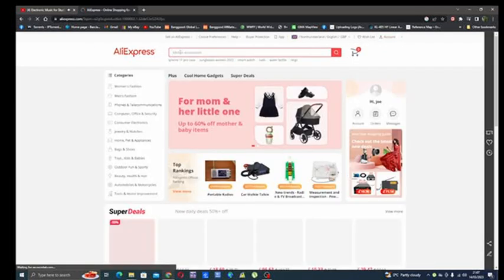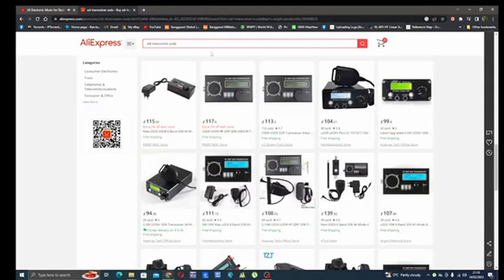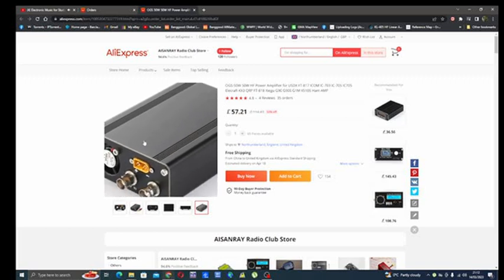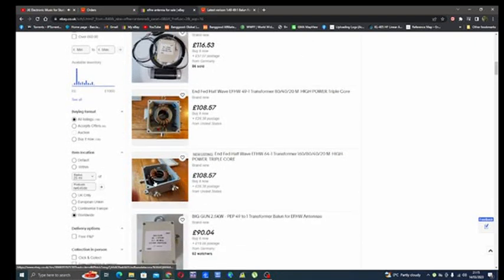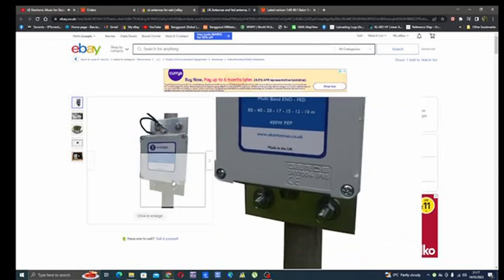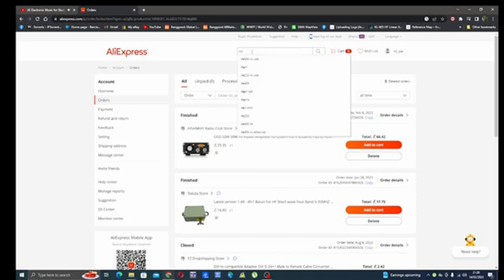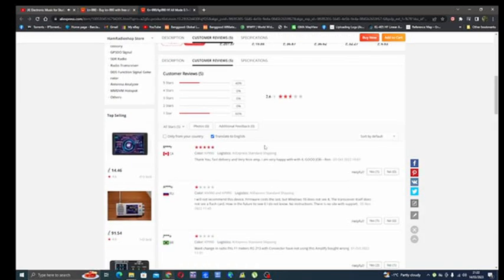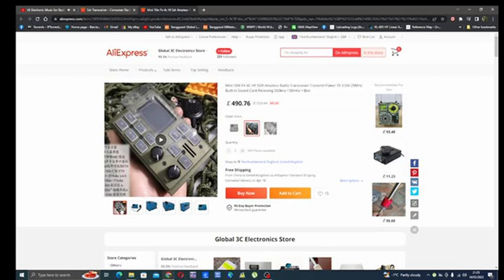Ali-express, why you should join and buy gadgets safe with my guide